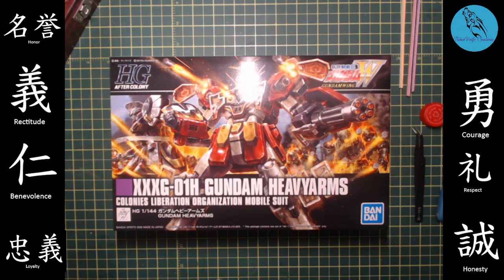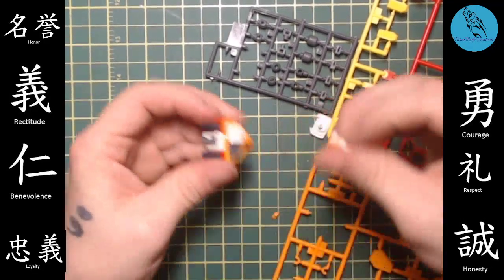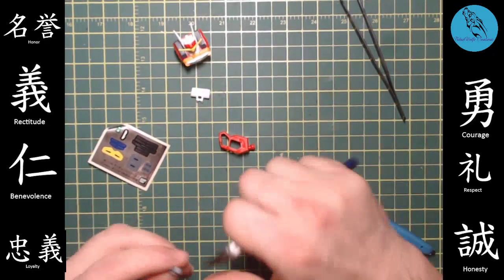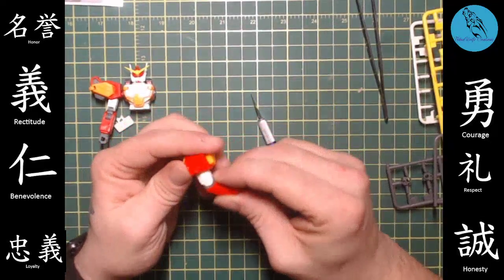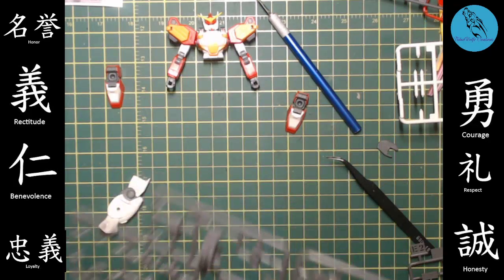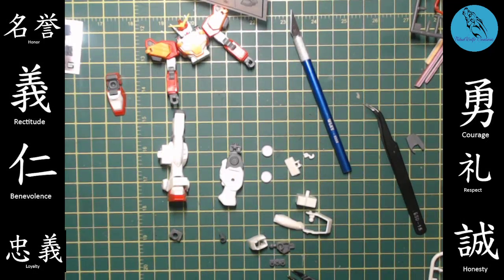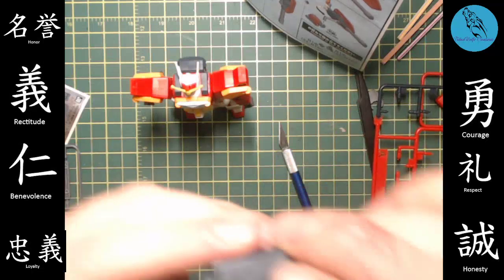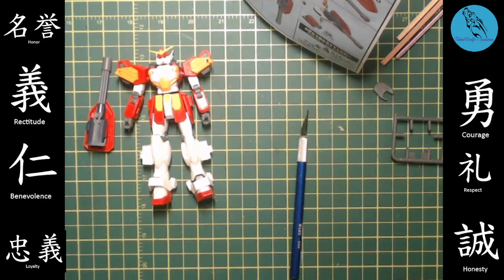Gundam Build Night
Talking about stuff while l build the High Grade 1/144 Gundam Heavy Arms Model Kit -- Watch live